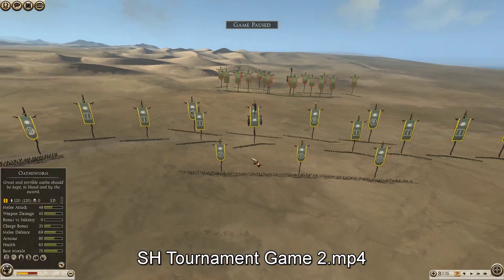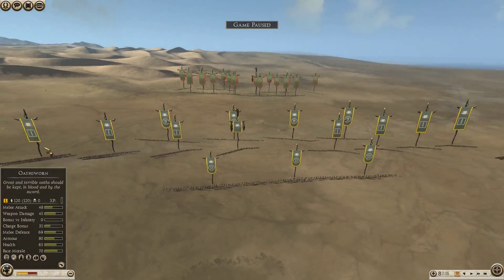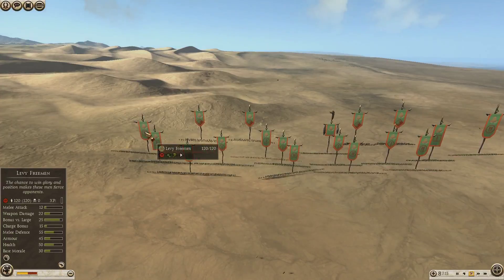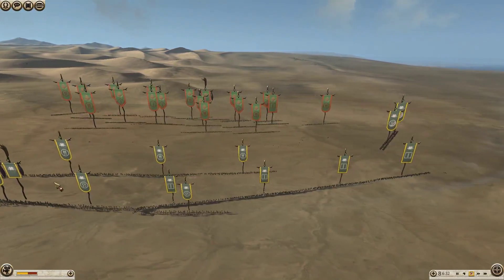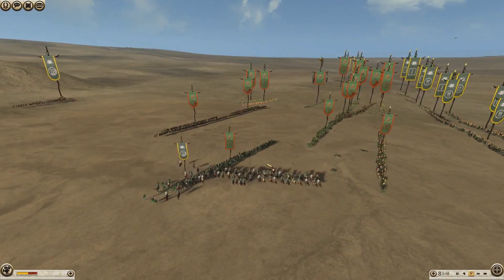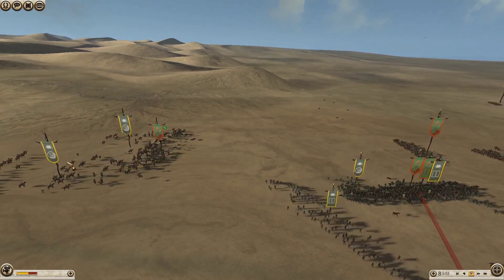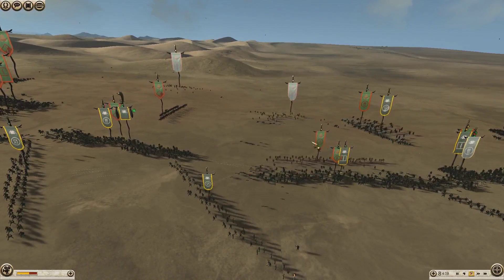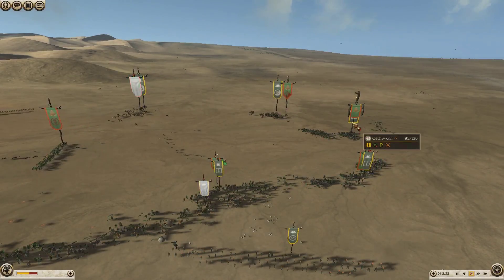Total War Rome 2- Sh Clan Tournament -Round 1 Game 2- (ZEVA Granitor)-vs-(SH Morr).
Game 2 of the Old Days Tournament -( Tylis- vs - boii ).